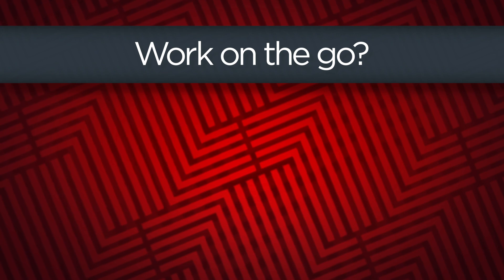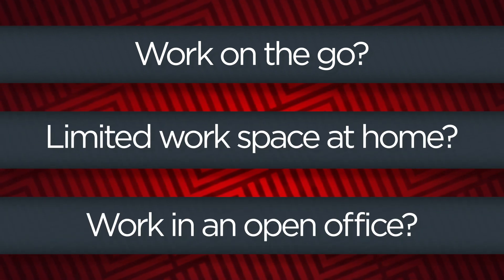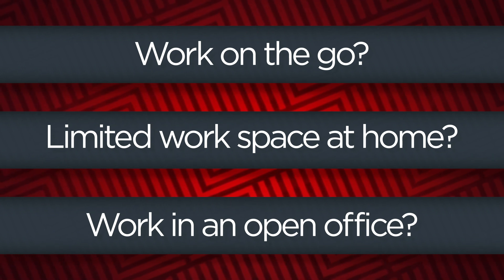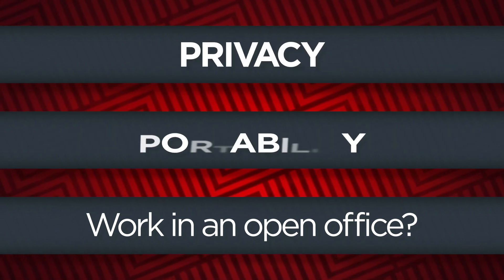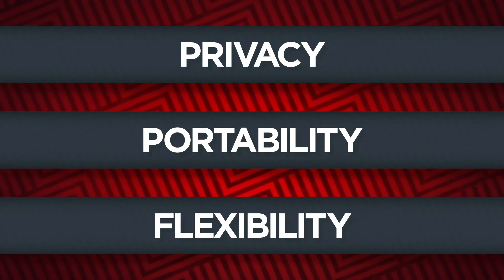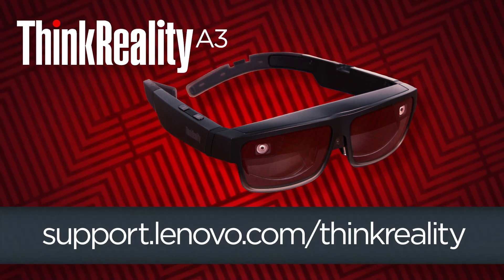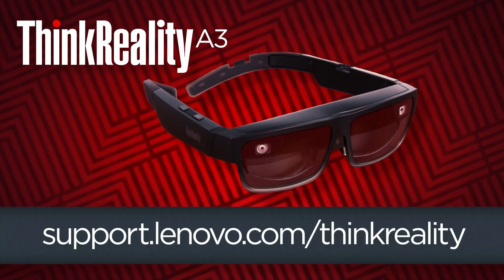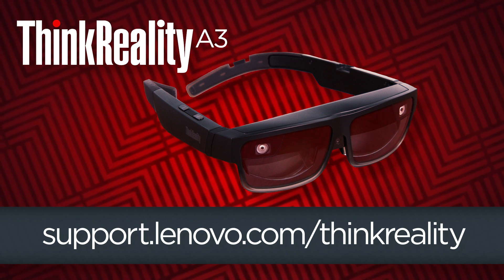ThinkReality A3 PC Edition - Solution Overview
The solution consists of two main components: the ThinkReality A3 augmented reality (AR) glasses and the Lenovo Virtual Display Manager app for Windows 10.

Whether you are working on the go, have limited space to work at home, or work in an open office environment, using virtual displays with the ThinkReality A3 PC Edition gives you the privacy, portability, and flexibility to get more work done without the need for bulky physical monitors.

For more information about the ThinkReality A3 and other Lenovo AR/VR solutions,